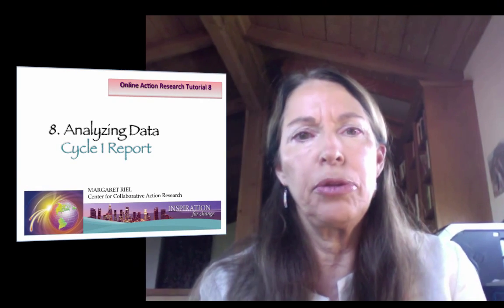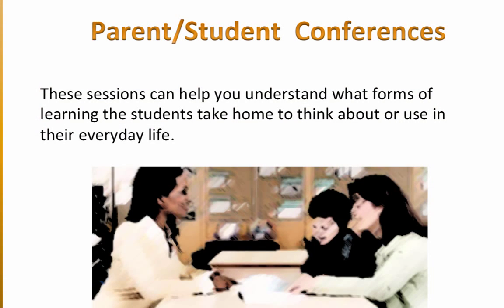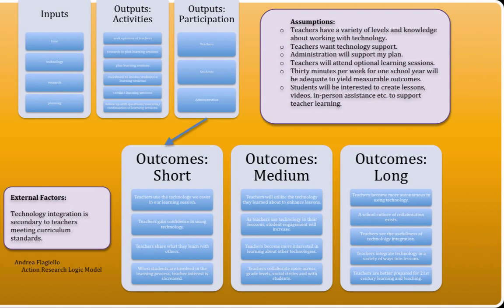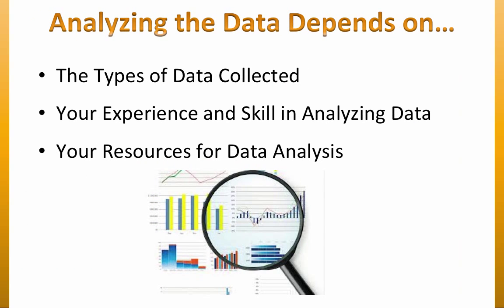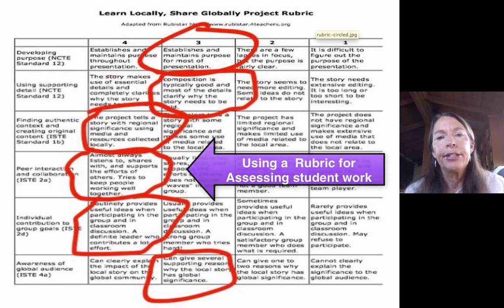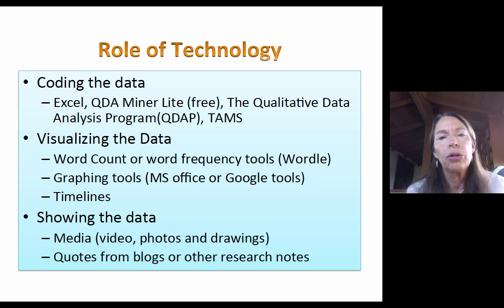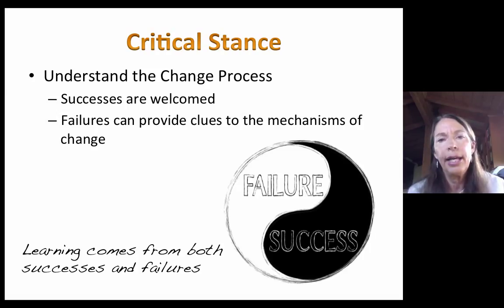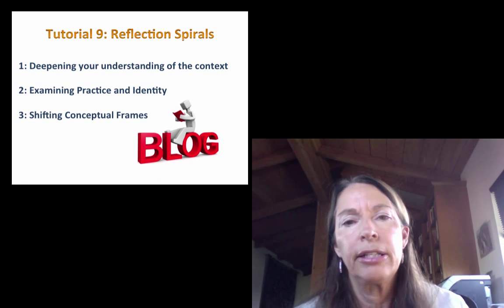T8 Analyzing Data (see revised version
Analyzing data is an essential part of doing action research. This video and the activities and resources , helps novice action researchers think about how to analyze the data they have collected to explore their research questions.

Table of Contents:

00:00 - Opening
00:33 - overview
00:55 - 1. Organize Data
04:29 - 2 explore the data
09:55 - 3. Display the Data
11:54 - Ending & Tutorial 9